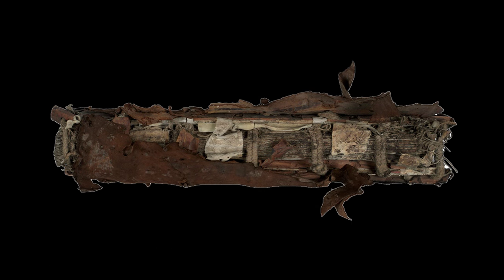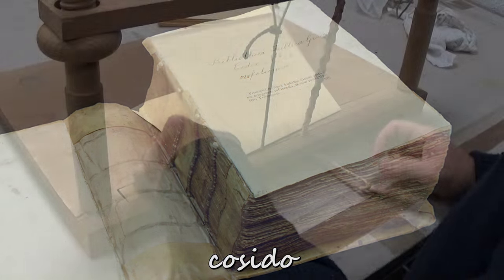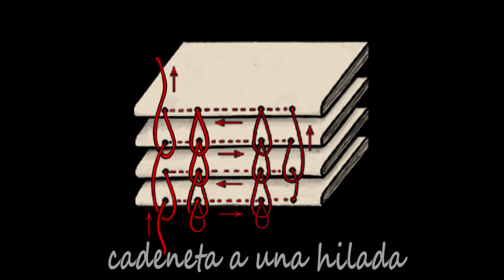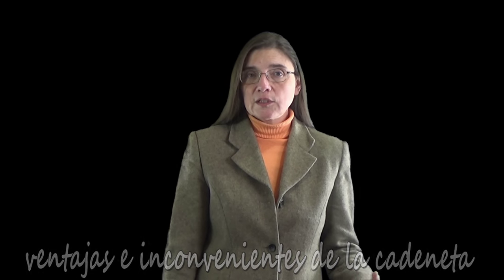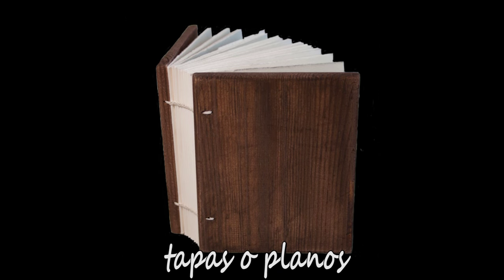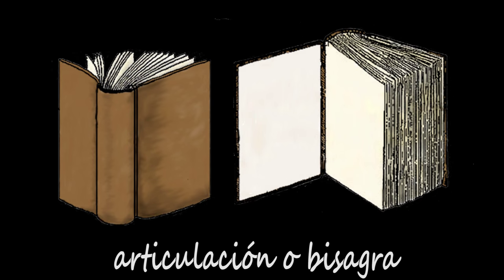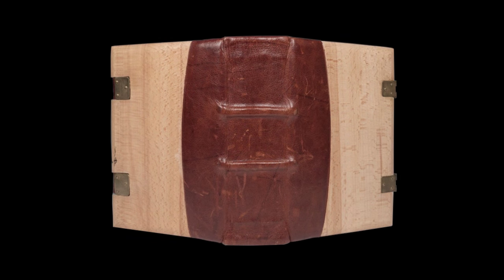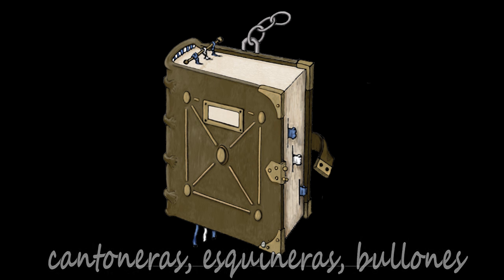Partes de la encuadernación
En este vídeo la profesora Ana B. Sánchez Prieto explica las diferentes partes de una encuadernación y las denominaciones que recibe cada una en el análisis codicológico.